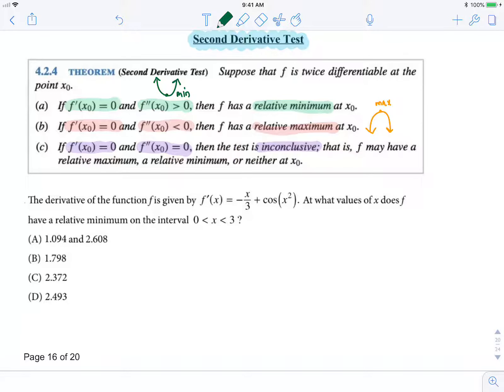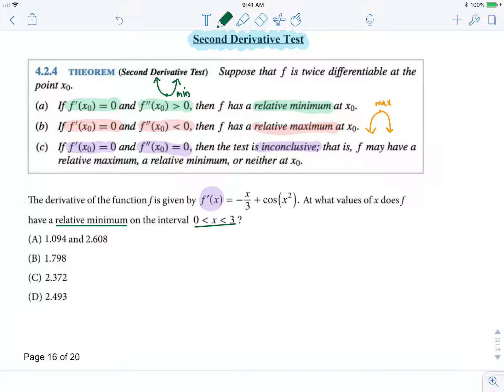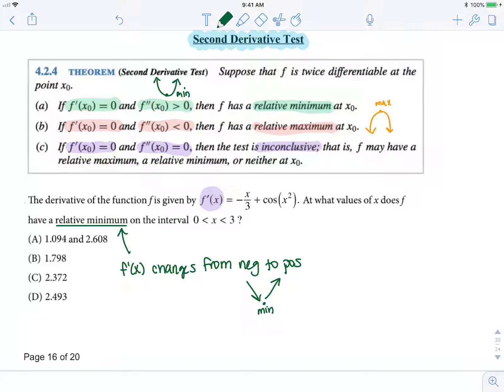calc 2 9 2